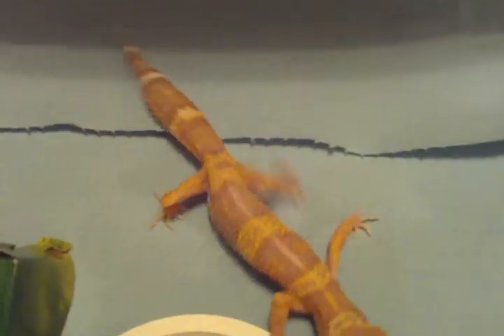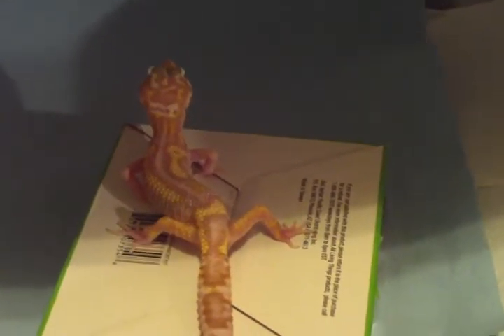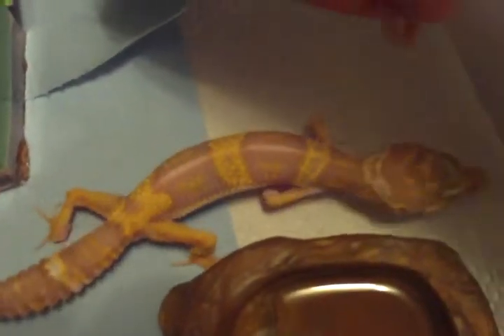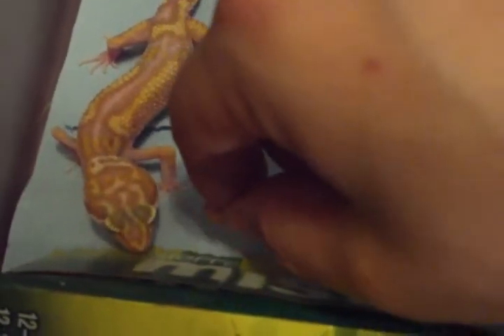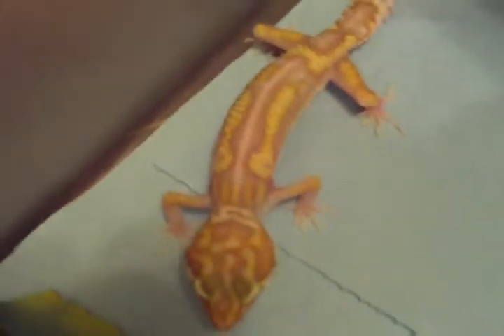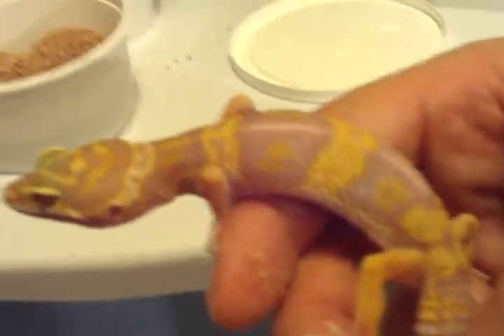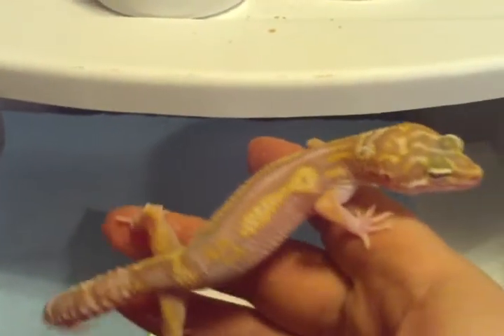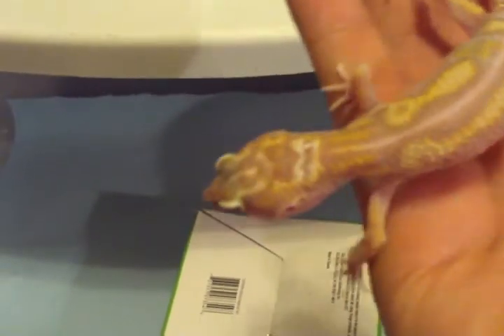Baby Albino Het For Eclipse (2 weeks after the show)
2 weeks after the show, theyre fatter now they still need weight though couldn't find wax worms at the store but once I do they will be getting a bunch.